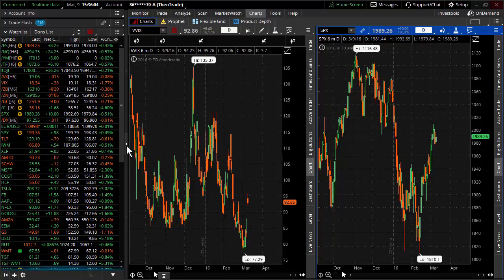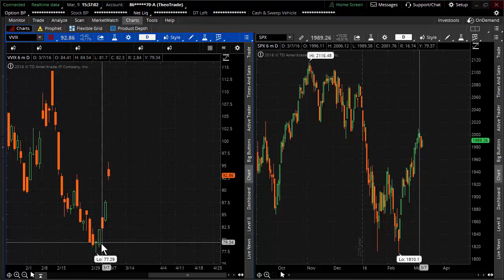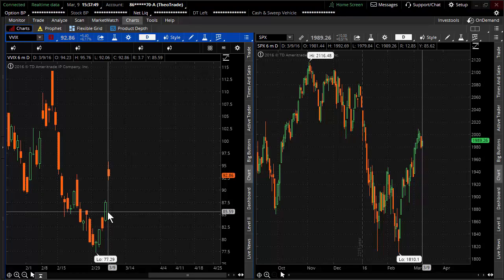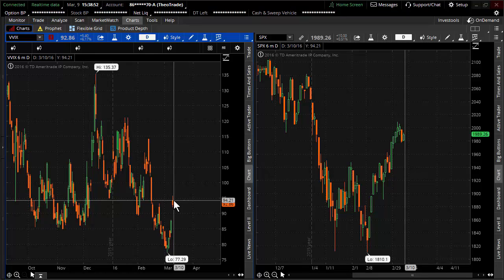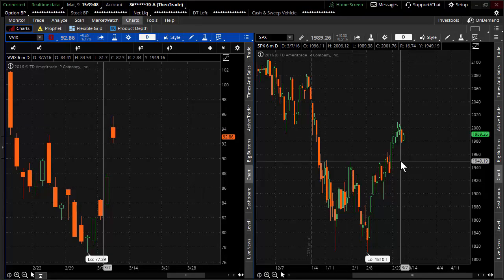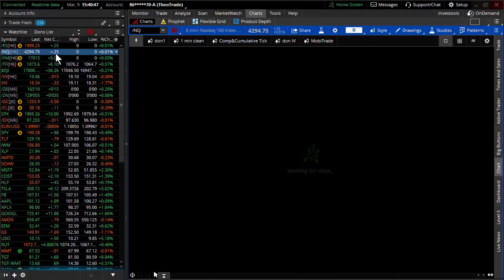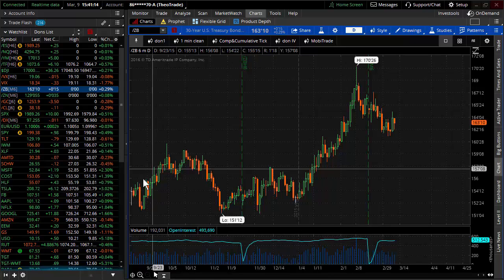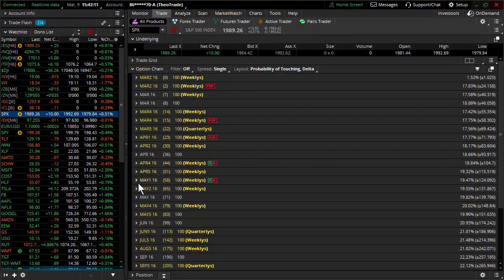Risk in the Stock Market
Do you know what your risk is in the stock market? The way the VVIX is moving is telling us that we are about to make a big move in the market or traders are hedging like crazy. There is a big demand for VIX options. There could be a lot of reverse type of trading in the coming days. It's time to get positioned because the stock market is about to make a big move.